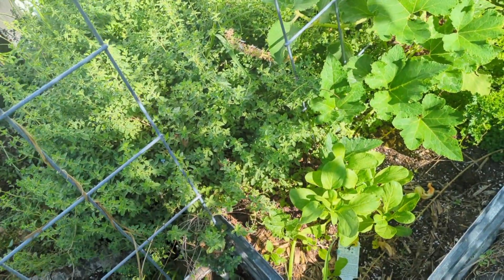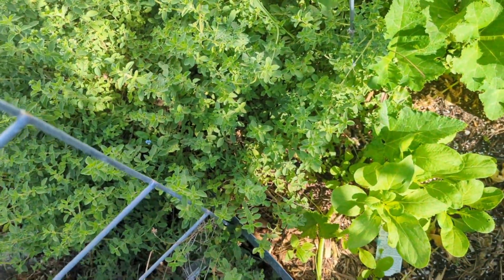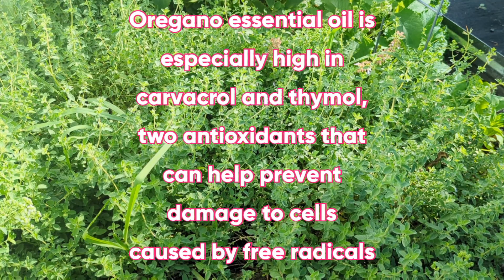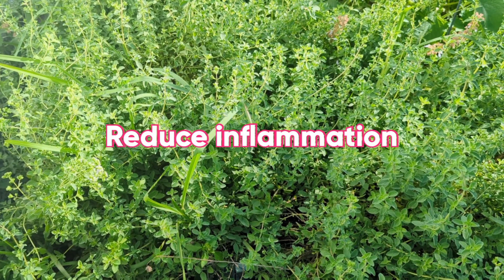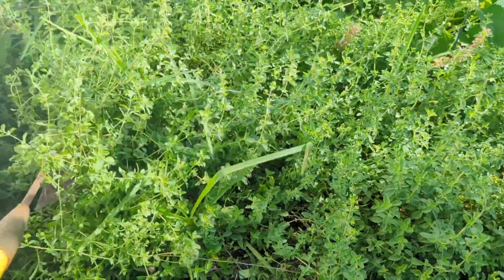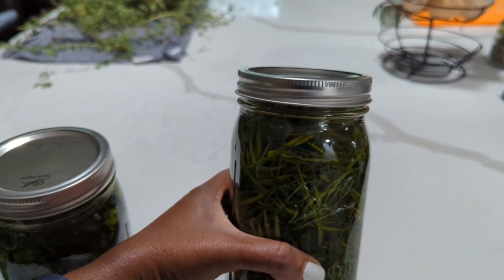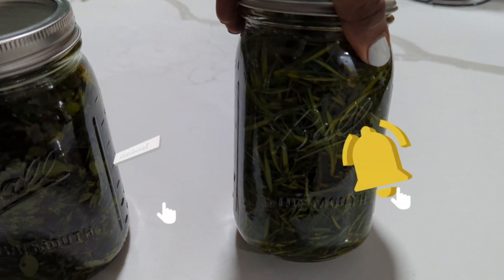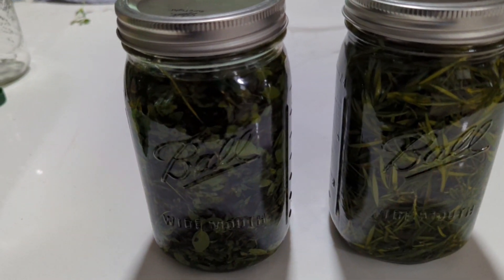Oregano and rosemary oils - Surprising Hair loss remedy PLUS how to maximumize medicinal benefits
here are the links I referred to

ROSEMARY OIL

My Etsy STORE: